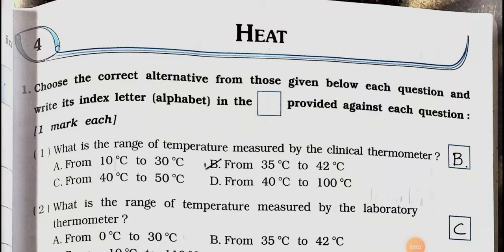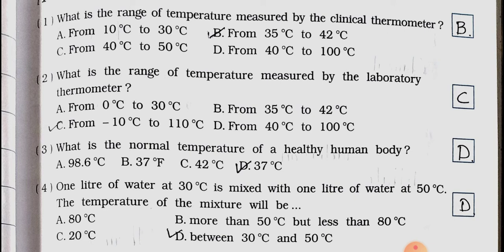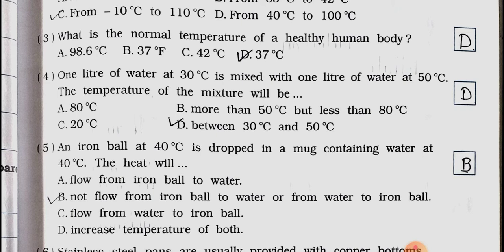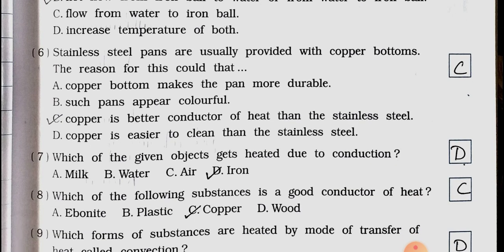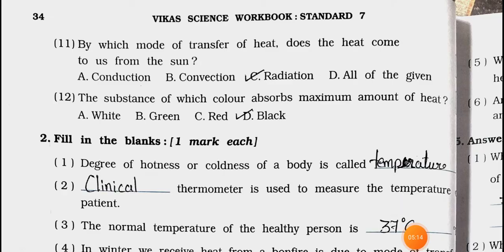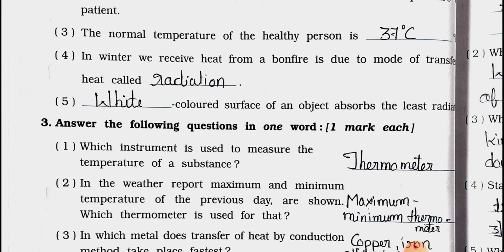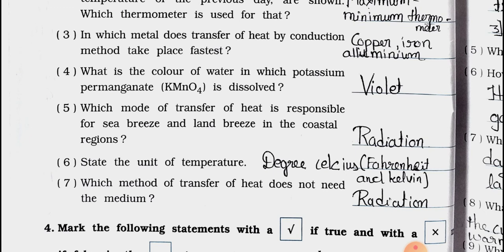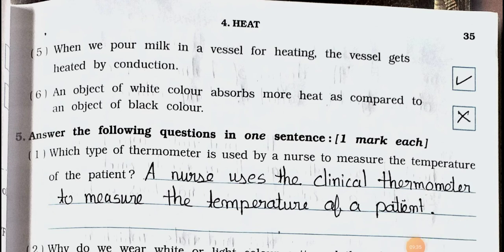Std 7th || Science || Chapter 4 || Heat || Part 1 || Workbook